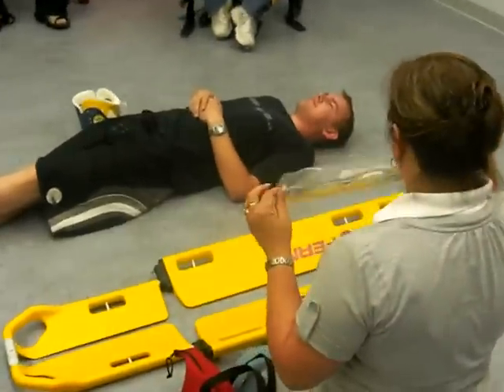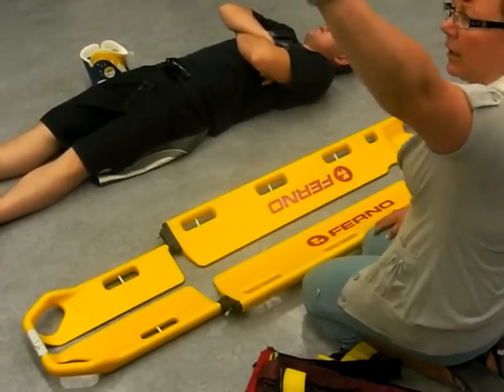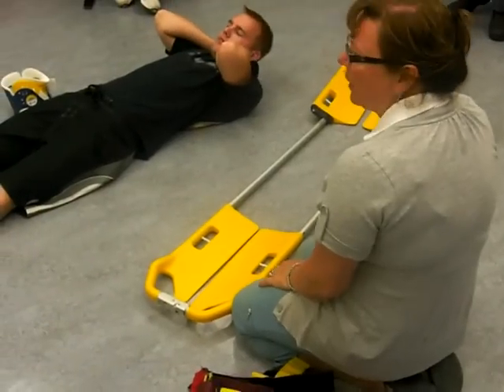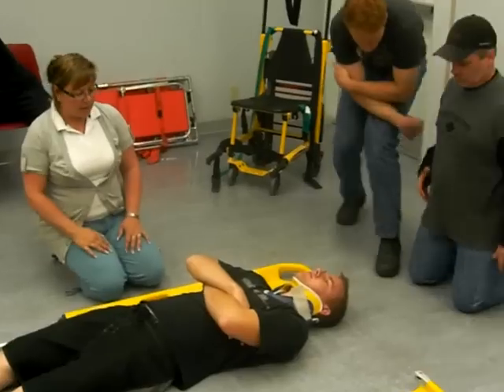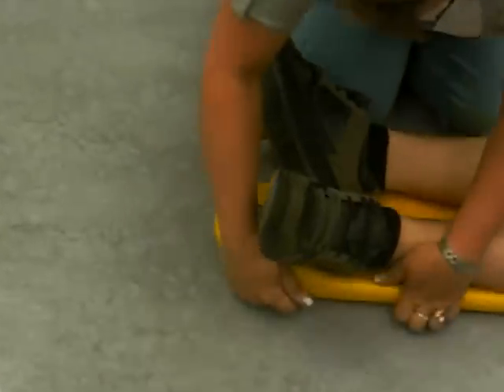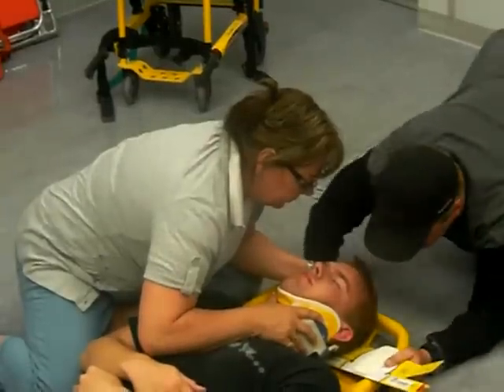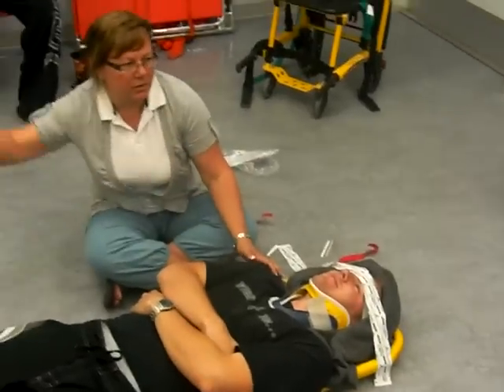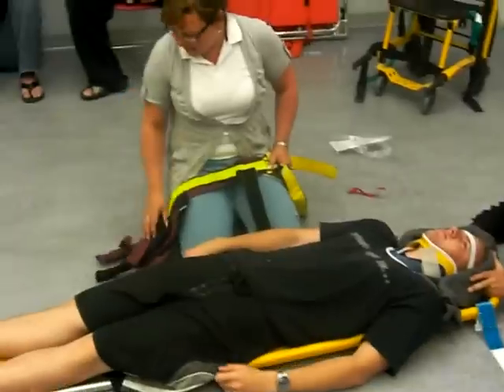Scope stretcher with spider straps with head bed